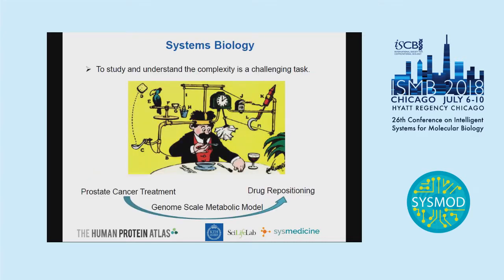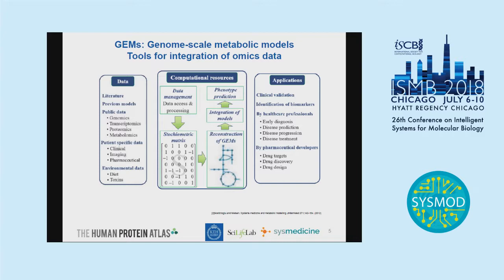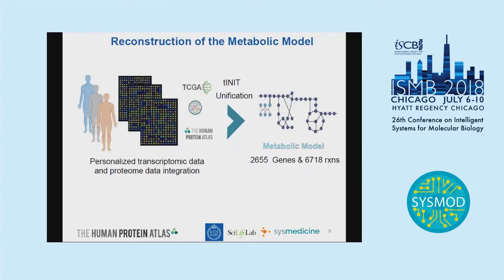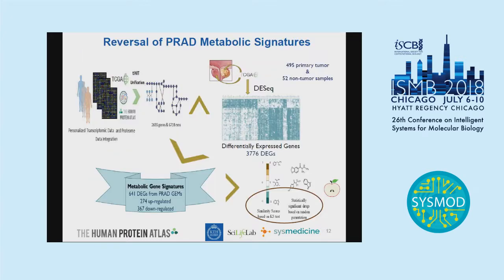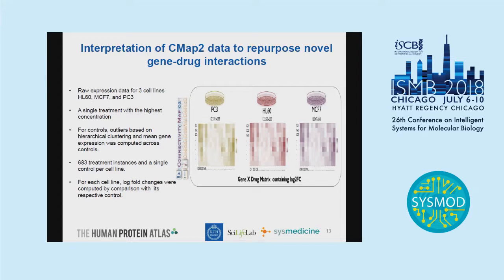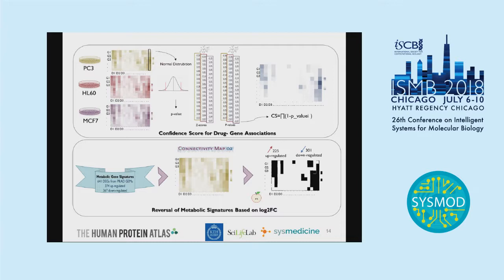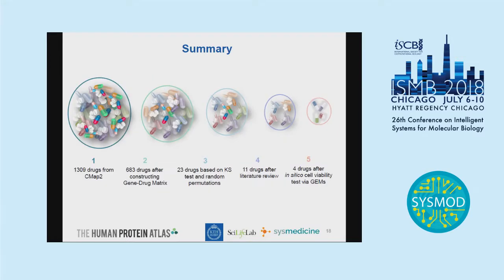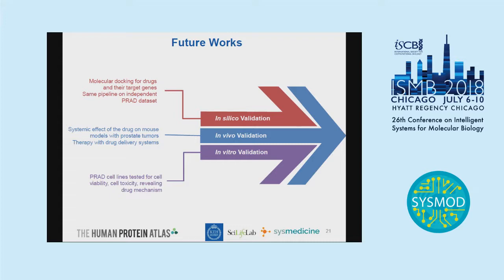Model driven discovery of drug targets for effective treatment... - Beste Turanli - ISMB 2018 SysMod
Model driven discovery of drug targets for effective treatment of prostate cancer - Beste Turanli - ISMB 2018 SysMod